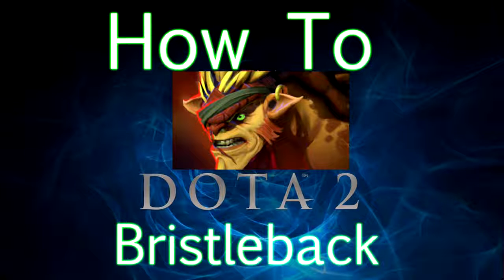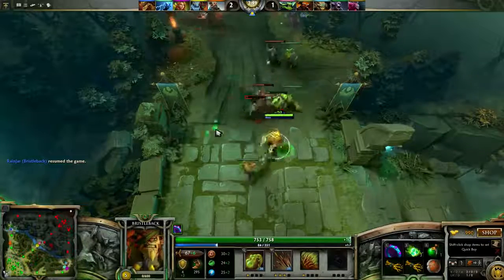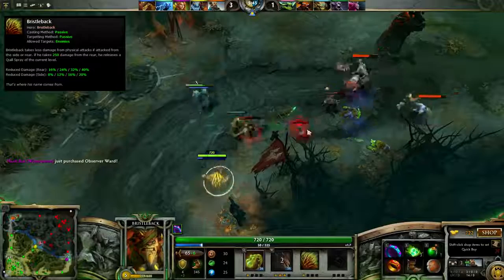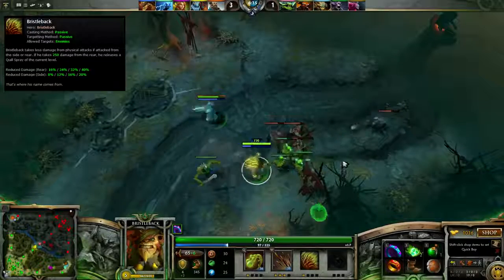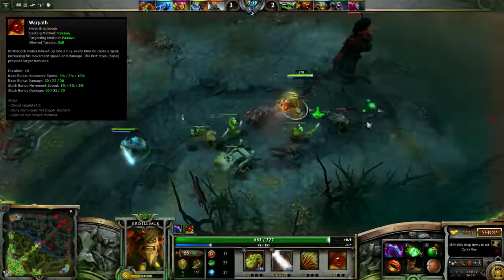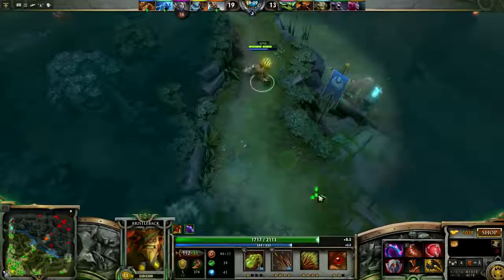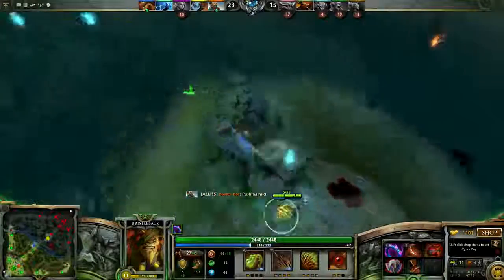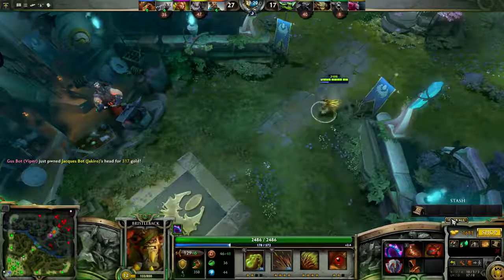Dota 2 How To Guide - Bristleback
This is a short dota 2 Bristleback guide, explaining skills, giving a few items suggestions and a basic overview of how to play him.

Bristle has some great survivability with the reduced damage he takes from back and sides and he is the one strength hero I can think of who gains more int than strength, meaning you can focus all on strength and tanky items knowing you have good mana regen and a decent size mana pool, it really makes him a great solo laner.